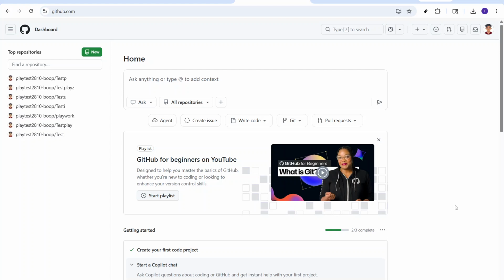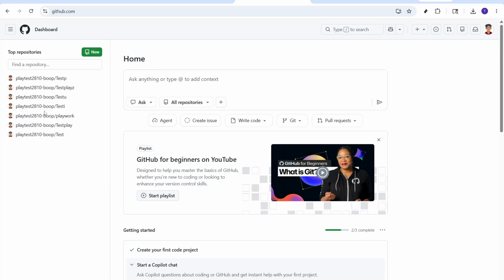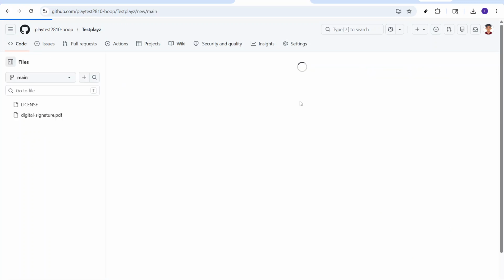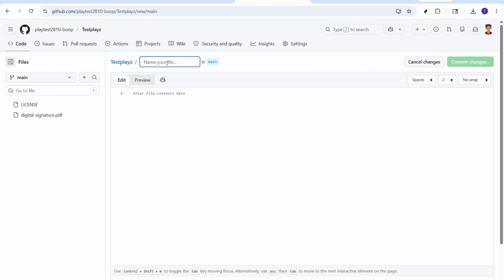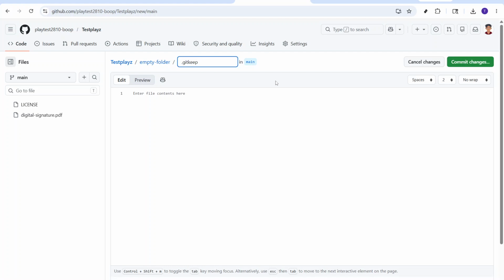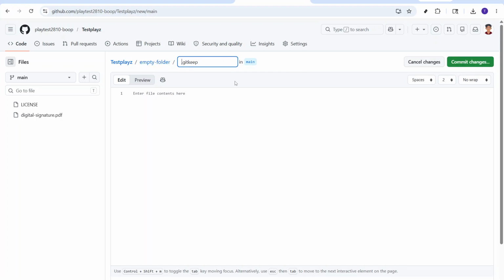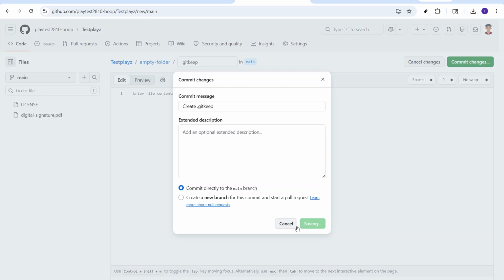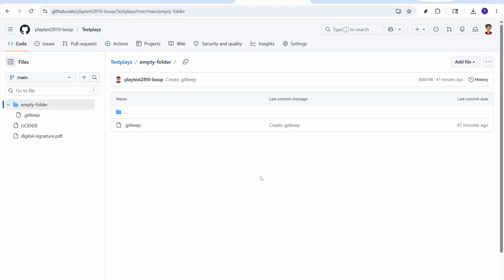How To Add Empty Folders on GitHub